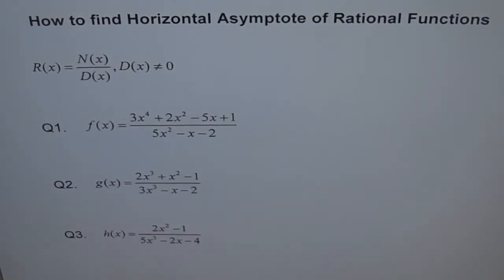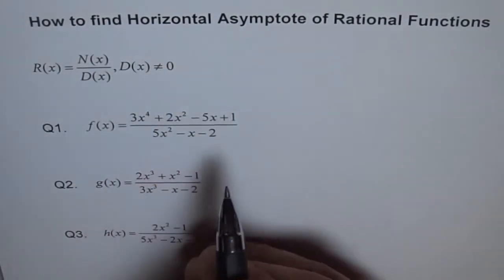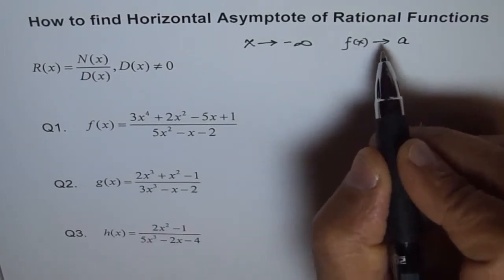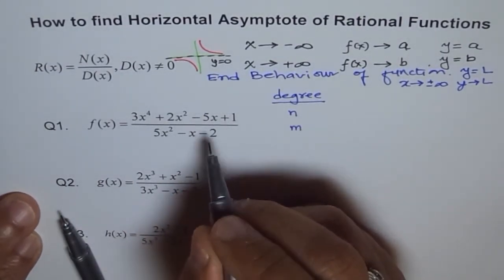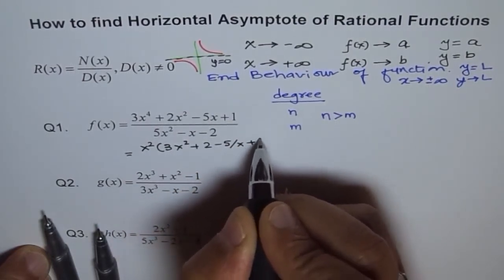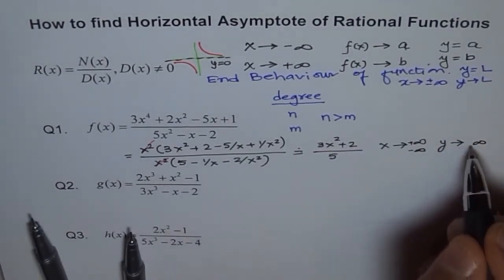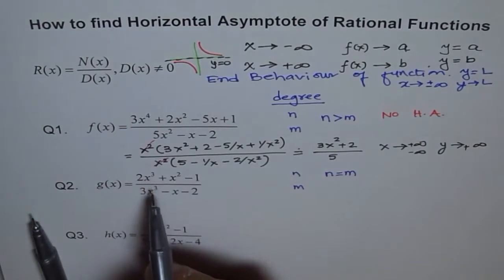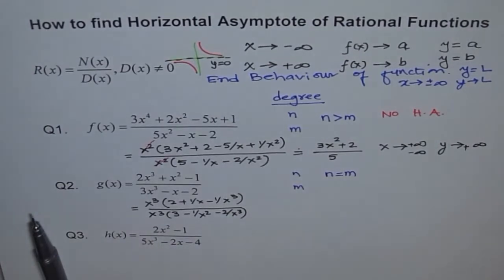How to Find Horizontal Asymptote for Rational Function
We have considered three cases which explain all about finding horizontal asymptotes for rational function.